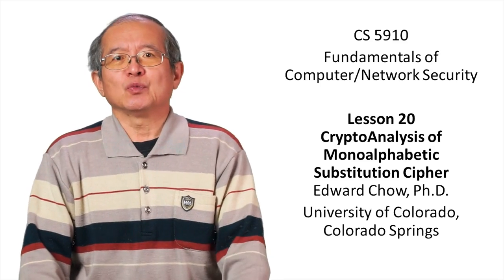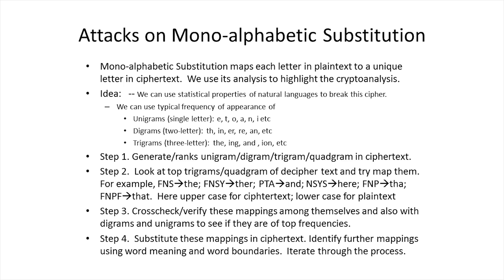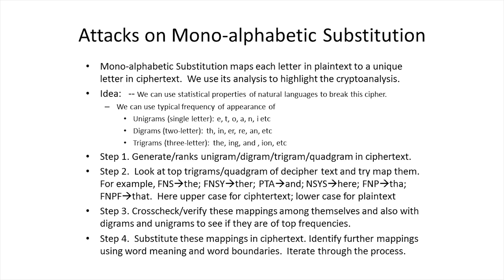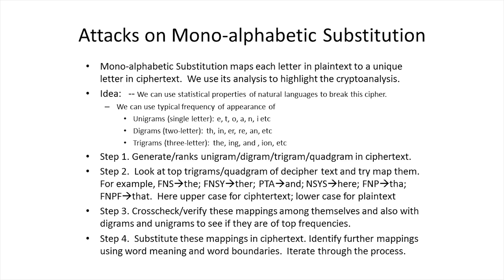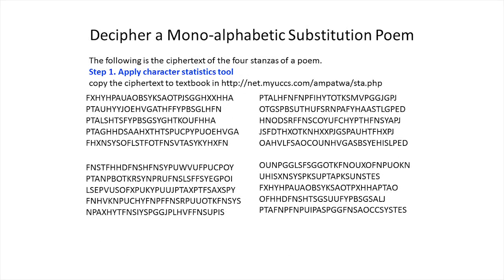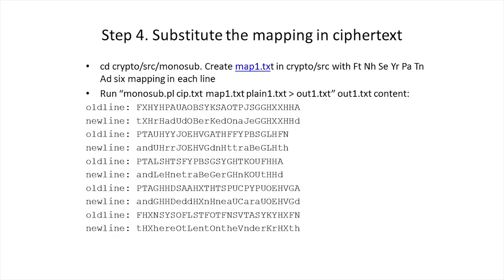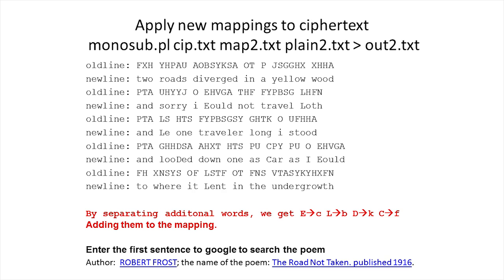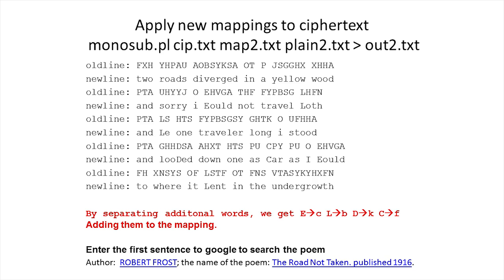CryptoAnalysis of Monoalphabetic Substitution Cipher - Basic Cryptography and Programming with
Link to this course:
CryptoAnalysis of Monoalphabetic Substitution Cipher - Basic Cryptography and Programming with Crypto API
Fundamentals of Computer Network Security Specialization
In this MOOC, we will learn the basic concepts and principles of crytography, apply basic cryptoanalysis to decrypt messages encrypted with mono-alphabetic substitution cipher, and discuss the strongest encryption technique of the one-time-pad and related quantum key distribution systems.  We will also learn the efficient symmetric key cryptography algorithms for encrypting data, discuss the DES and AES standards, study the criteria for selecting AES standard, present the block cipher operating modes and discuss how they can prevent and detect the block swapping attacks,  and examine how to defend against replay attacks. We will learn the Diffie-Hellman Symmetric Key Exchange Protocol to generate a symmetric key for two parties to communicate over insecure channel. We will learn  the modular arithmetic and the Euler Totient Theorem to appreciate the RSA Asymmetric Crypto Algorithm,  and use OpenSSL utility to realize the basic operations of RSA Crypto Algorithm. Armed with these knowledge, we learn how to use PHP  Crypto API to write secure programs for encrypting and decrypting documents  and for signing and verify documents. We then apply these techniques to enhance the registration process of a web site which ensures the account created is actually requested by the owner of the email account.

This Course is good but difficult for learner. To provide better knowledge as expert level course should be extended.,Good, I gained knowledge on which m did not have knowledge.